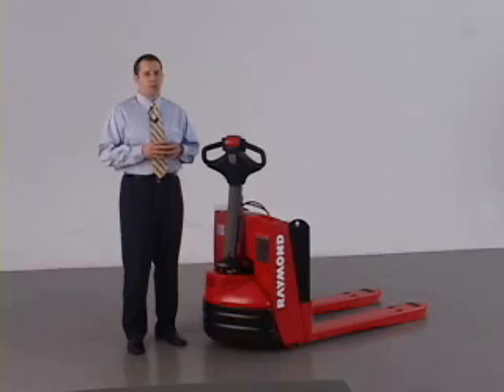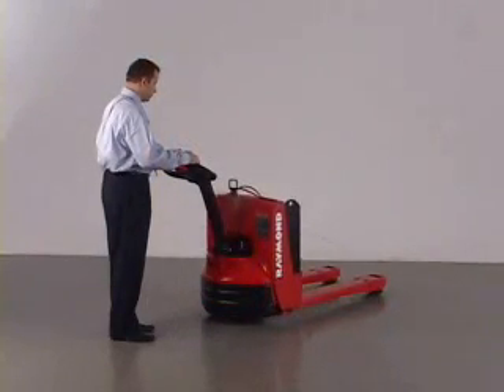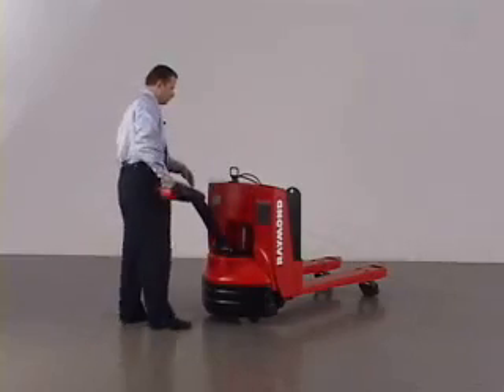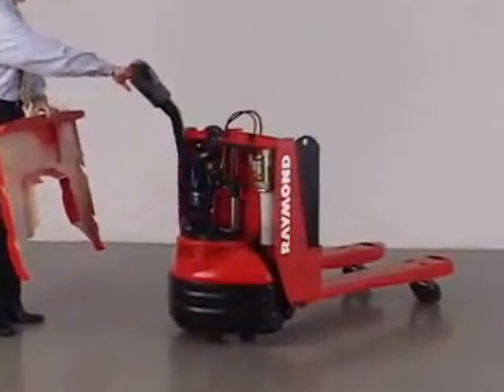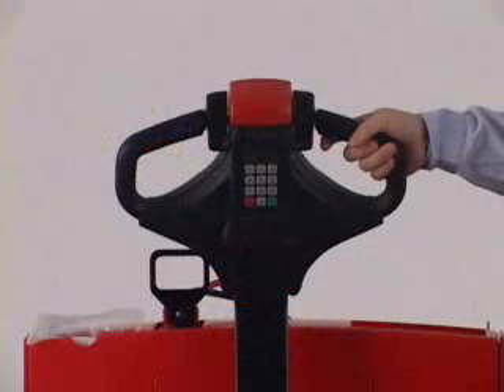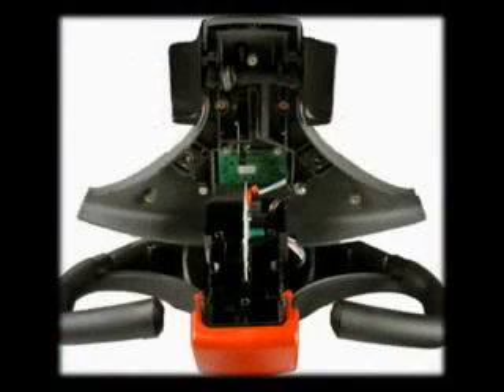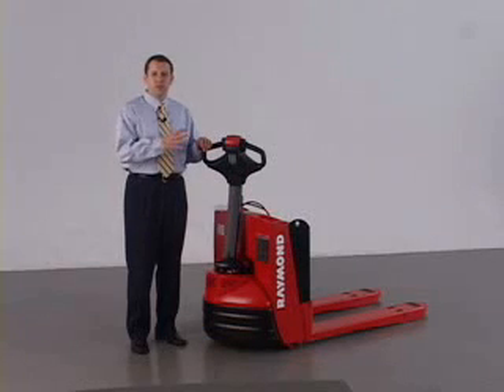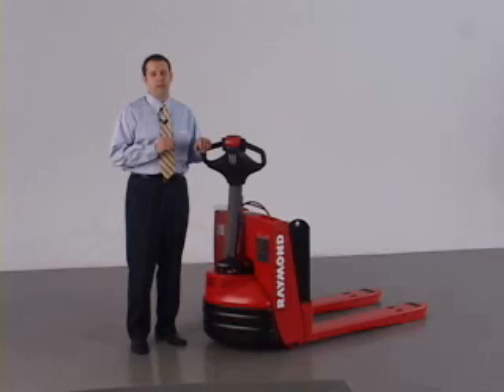The Raymond Model 102XM Walkie Pallet Truck Serviceability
Enjoy fast, easy servicing.
All of the main service points of the
102XM can be accessed by simply
removing the cover. No hoisting or
jacking is needed. This reduces
service time and increases uptime.